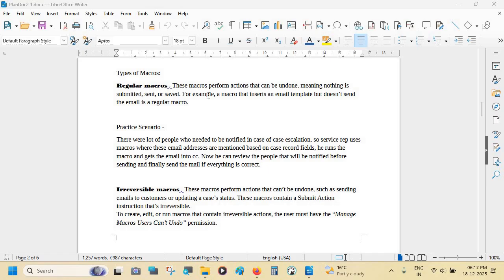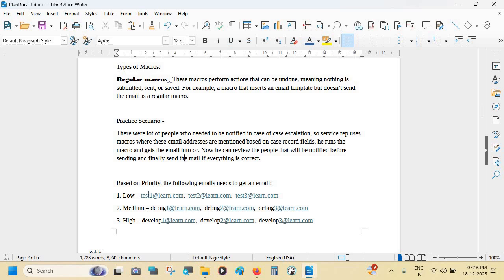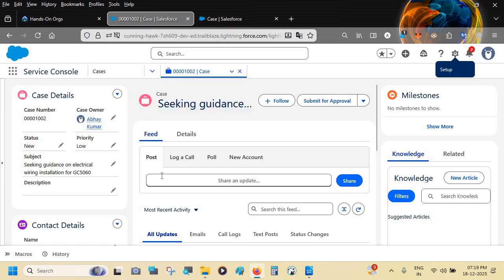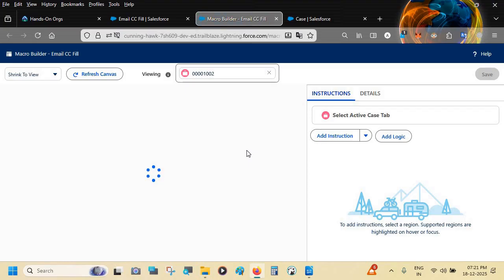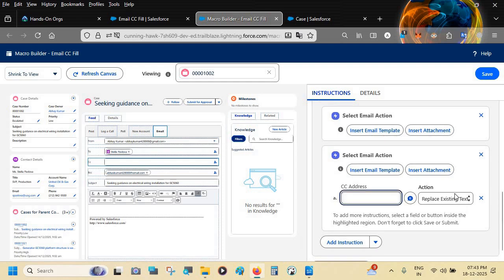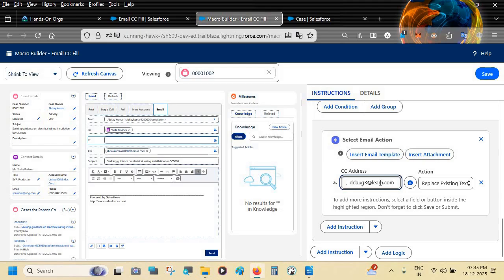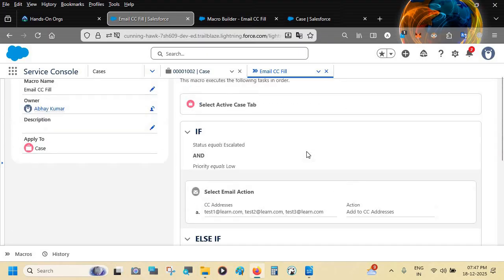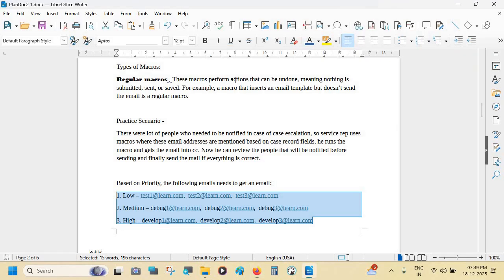Salesforce Macros (Part 2): What are Regular Macros & How to Create Them?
In this video (Part 2 of our Salesforce Macros series), we dive deep into Regular Macros in the Salesforce Service Cloud. I’ll show you how to automate email drafting based on Case Priority without accidentally sending unfinished messages.

We walk through a real-world practice scenario where a Service Rep needs to CC specific stakeholders based on whether a Case is Low, Medium, or High priority.

🚀 What you will learn in this video:
What is a Regular Macro? (Actions that can be undone/reviewed).
How to add the 'Email' Quick Action to the Salesforce Case Feed.
Step-by-step guide to using the Macro Builder to build a regular macro.
Creating logic to auto-populate CC fields based on Case Priority with macros.

📌 Timestamps:
0:00 - Introduction to Regular Macros
0:57 - The Practice Scenario (Priority-based Emails into CC)
2:49 - Adding the 'Email' Action on Case Feed
5:31 - Creating a Regular Macro
6:10 - Building the Regular Macro in Macro Builder
13:00 - Testing and Running the Macro
14:42 - Conclusion & Next Steps